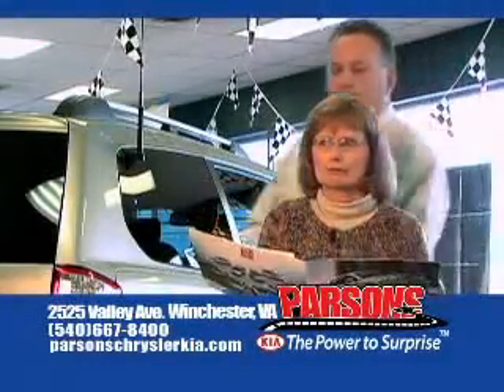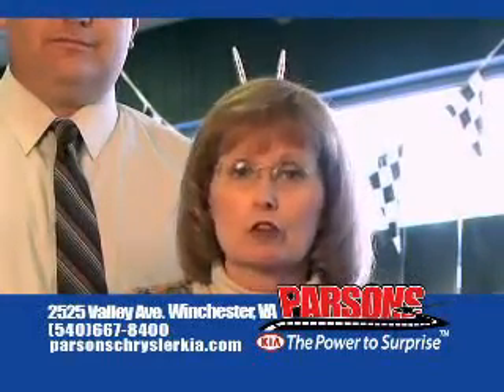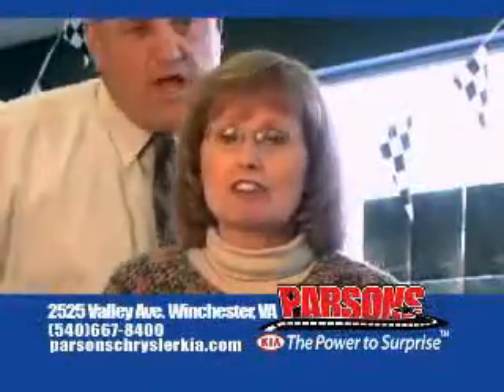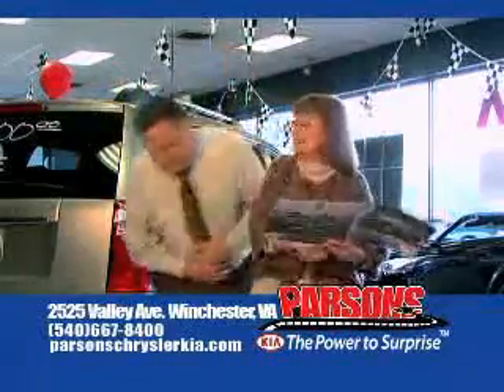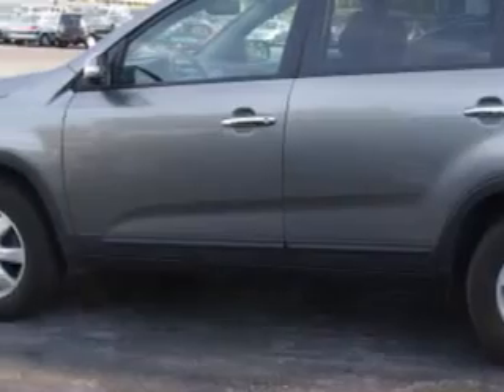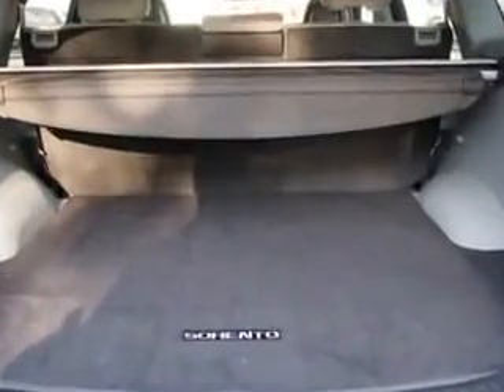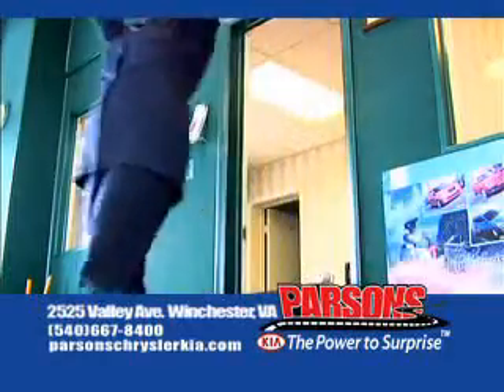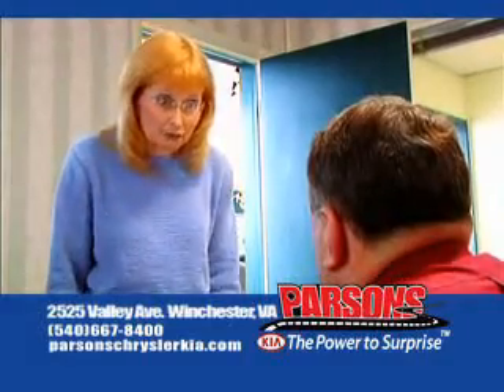Kia Sorento, Parsons Kia- Winchester, VA 22601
Kia Sorento, Parsons Kia at Parsons Kia, we know you are not just looking out for you. you need a vehicle for your entire family. imagine driving this Titanium Silver 2011 Kia Sorento, equipped with a 4 Cyl. engine and an automatic transmission with 43,647 miles. enjoy this family SUV with features like cruise control, tinted glass, driver side air bag, passenger's front airbag, anti-lock braking system, alloy wheels, vanity mirror, Day Night lever, keyless entry, and much more. Enjoy the drive, feel safe, and have peace of mind in this 2011 Kia Sorento. see us at Parsons Kia today!

miles- 43,647

vin- 5XYKT3A1XBG135671

Parsons Kia

2525 Valley Ave.

Winchester, Virginia 22601